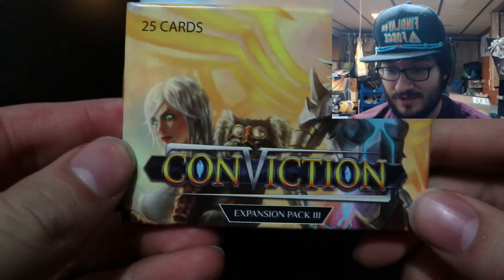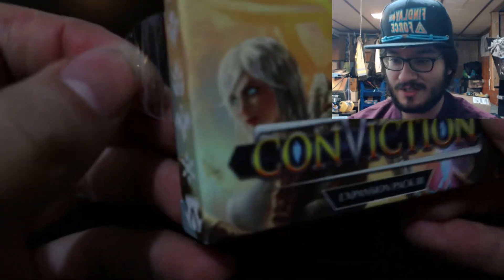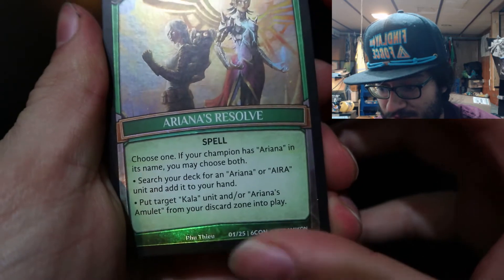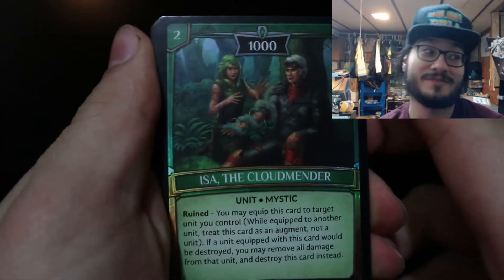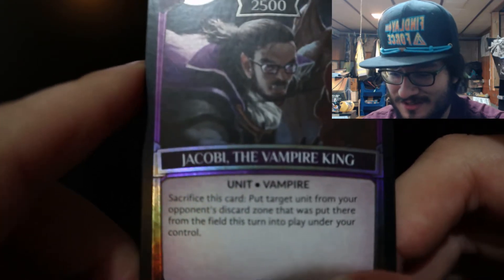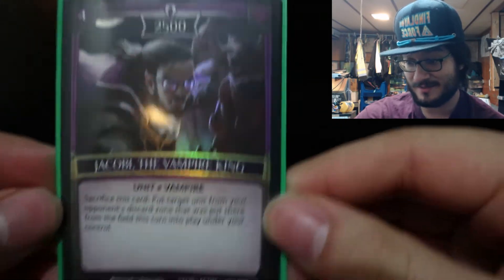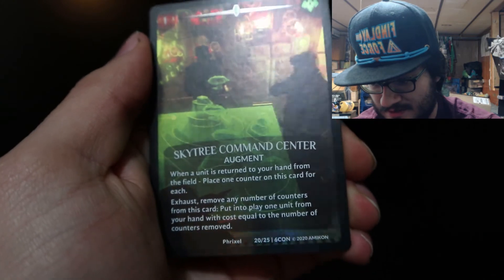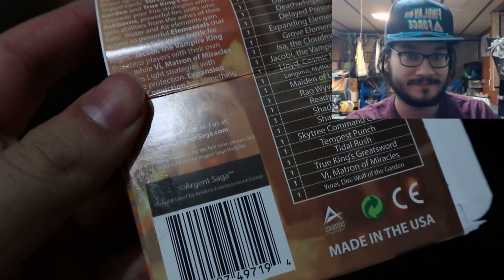Opening my Card | Argent Saga Expansion 3 Conviction Opening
Whats up YouTube Today I open Argent Saga's 3rd and final expansion which happens to contain my card. Jacobi The Vampire King.